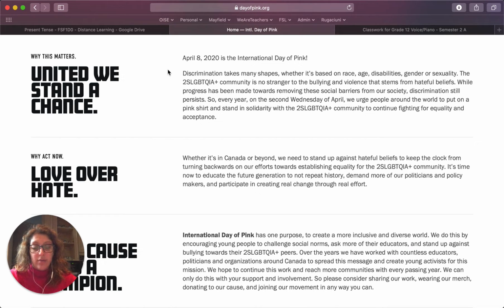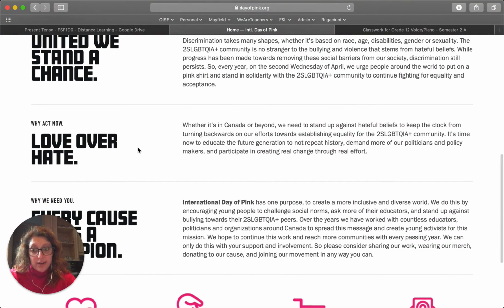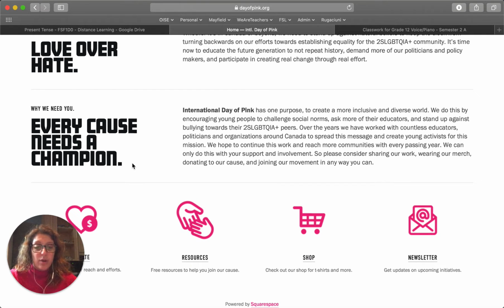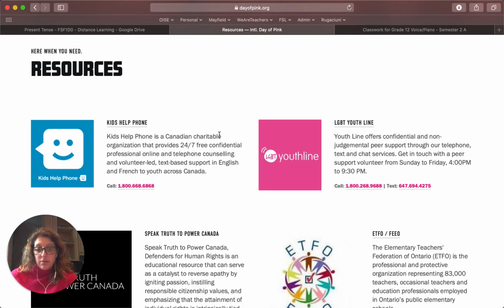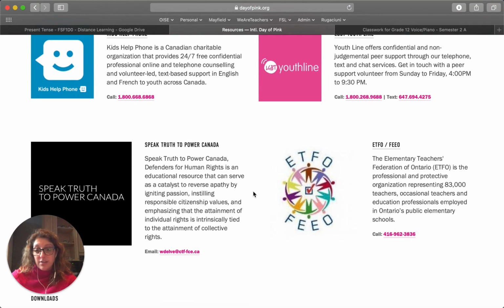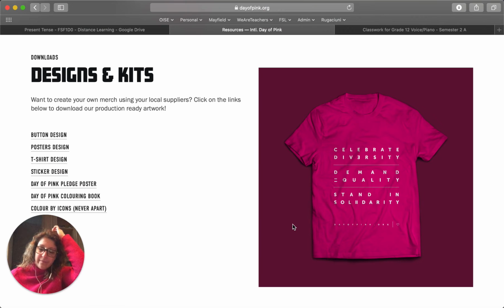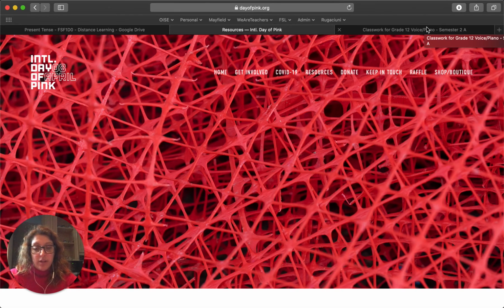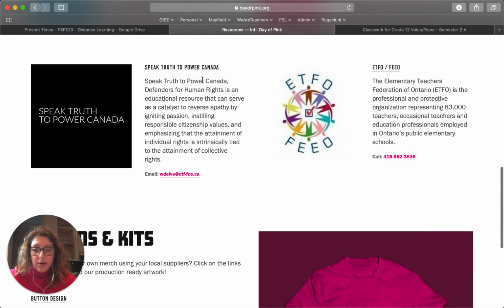Day of Pink Activity